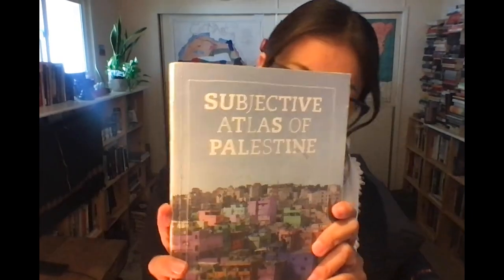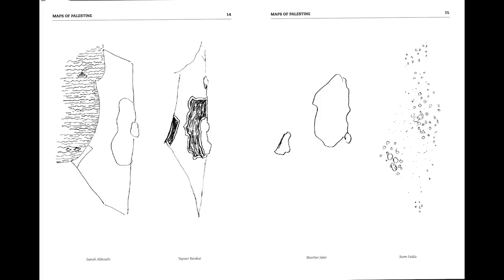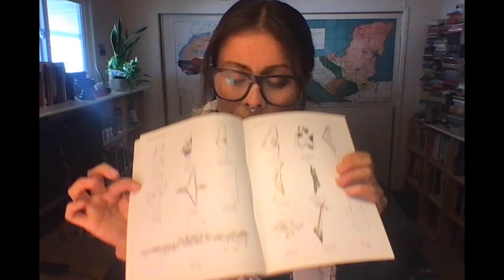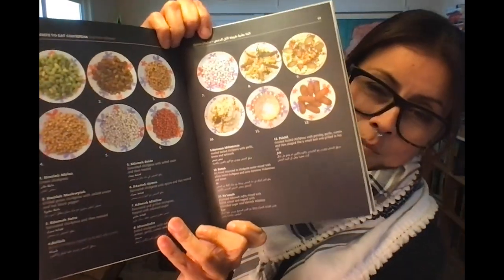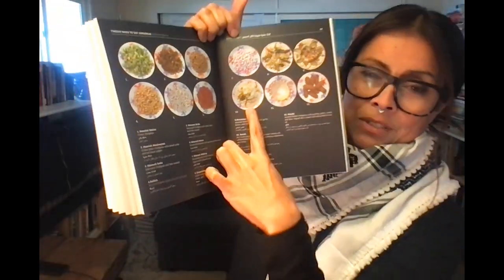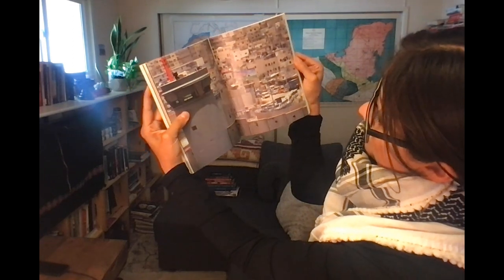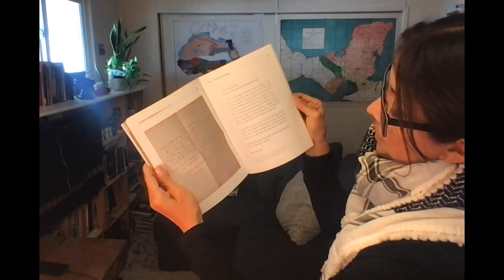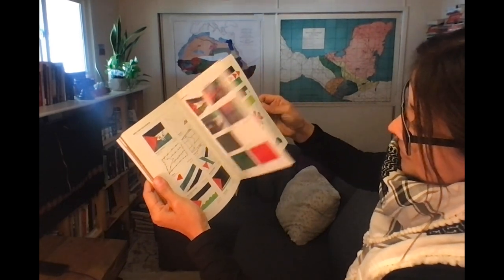Book: Subjective Atlas of Palestine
When it’s darkest, sometimes in books there can be medicine

In reading each others’ books, maybe it’s a way for us to gift each other different medicines

In reading each others’ books, maybe it will be like “learning each other’s texts” again like the different worlds used to do before this world, before this one-world world

Subjective Atlas of Palestine is sweet medicine, a reminder from Palestinians themselves, among so many reminders they leave us each day, that they believe that they will win that we believe that we will win